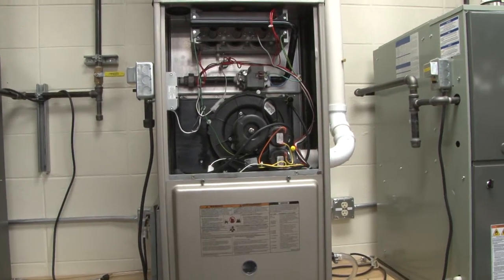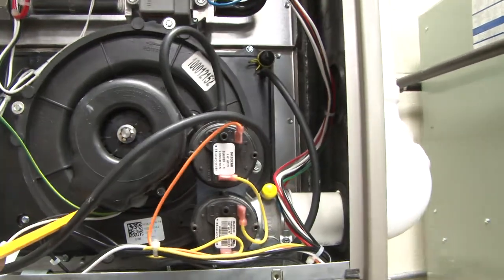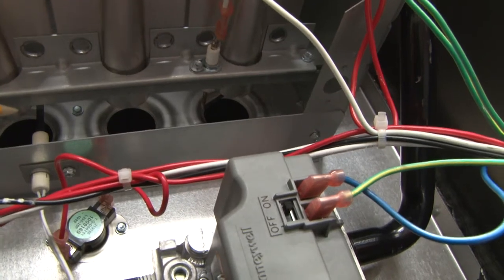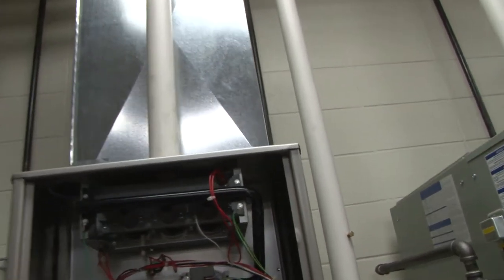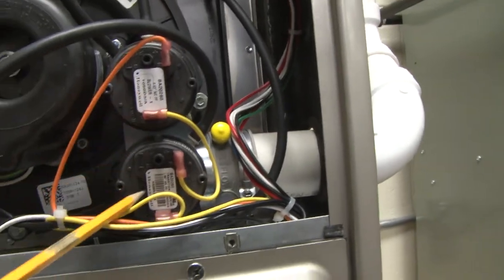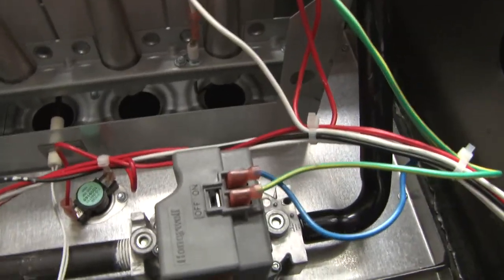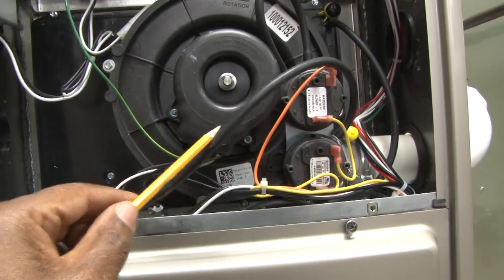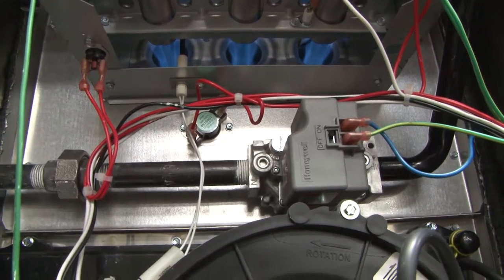High Eff furnace